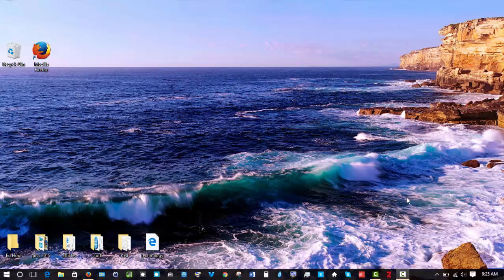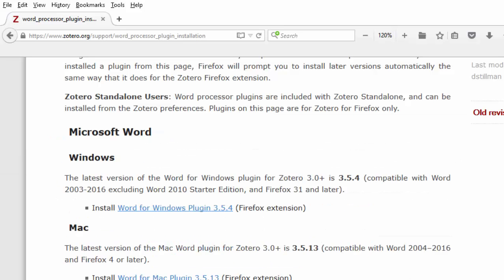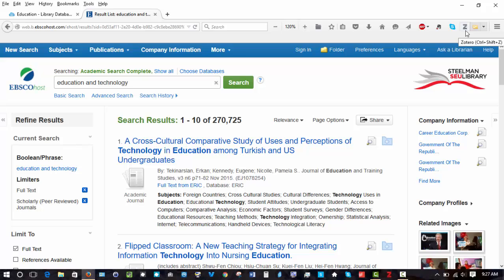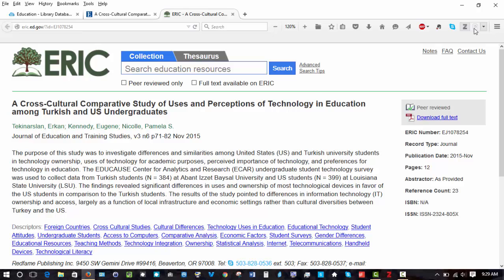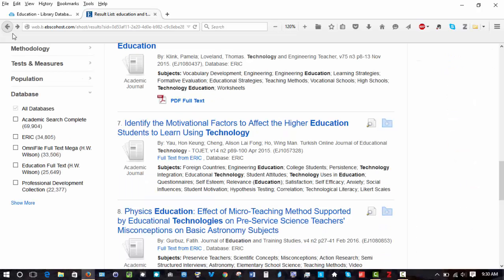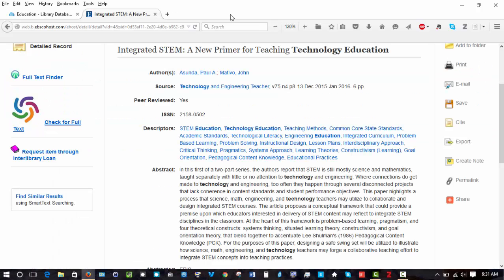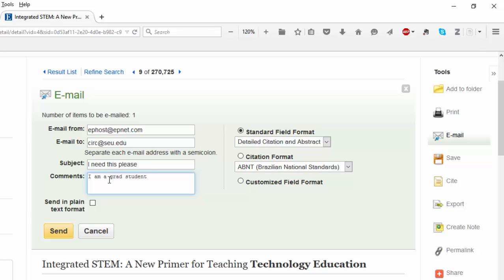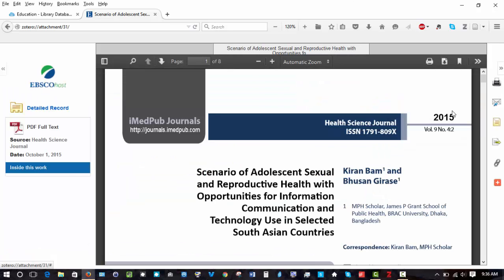SEU Zotero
Windows 10 - How to install Zotero using Firefox